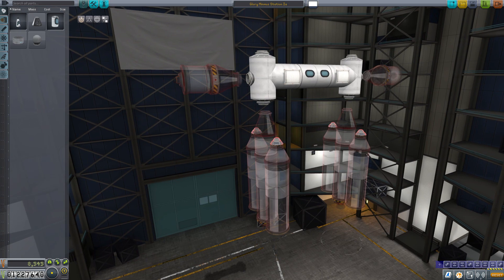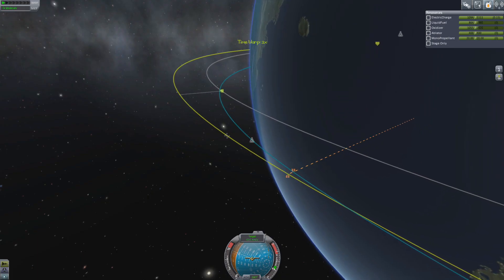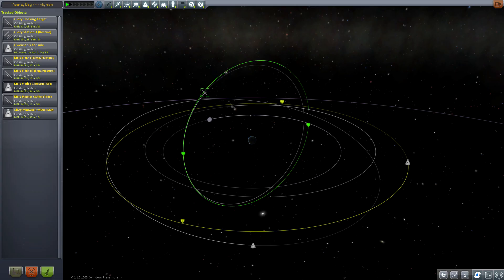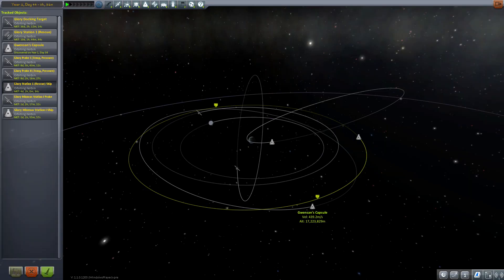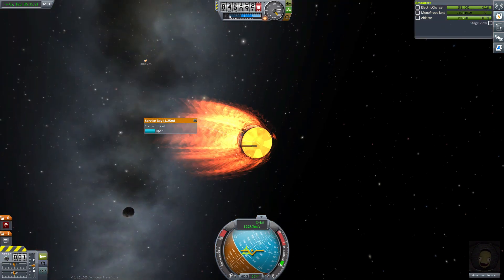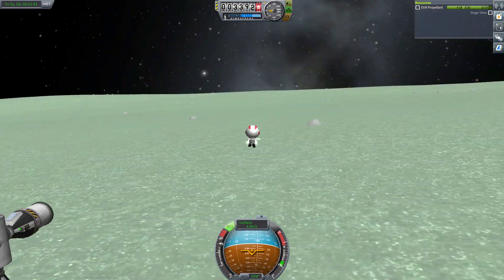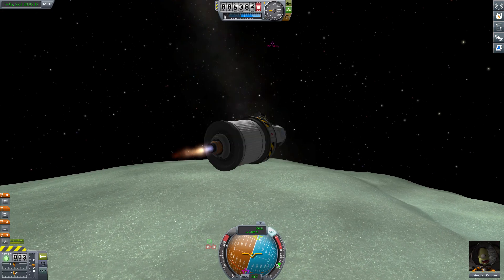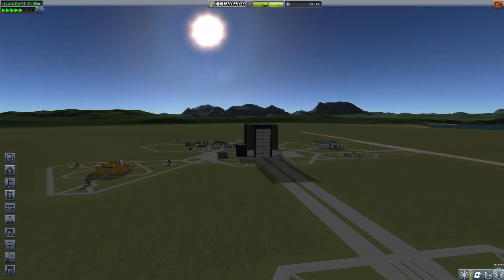Bridge Builder! | NeverEnding Glory #09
I continue building a space station in space with Bill and Jeb. Will they make it to Minmus?

### MUSIC ###